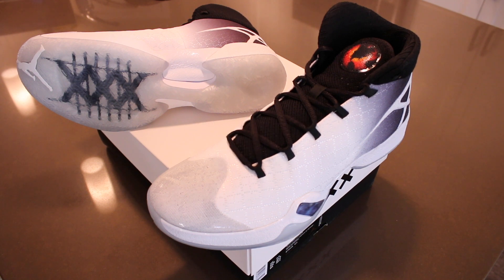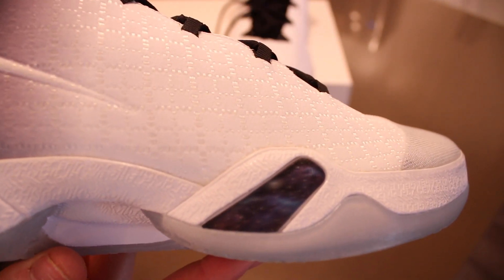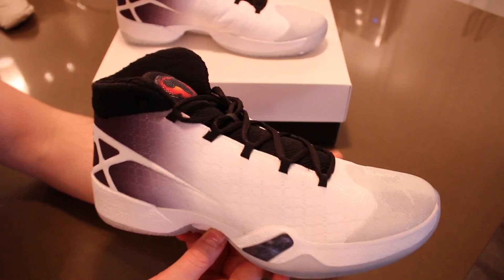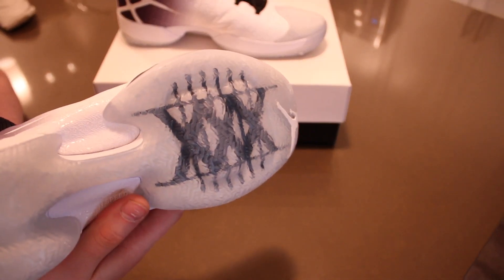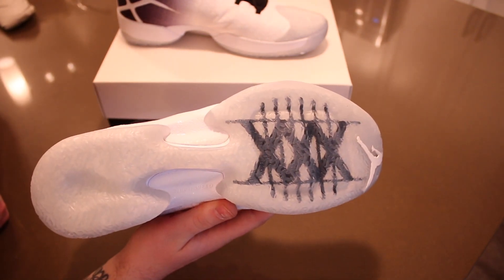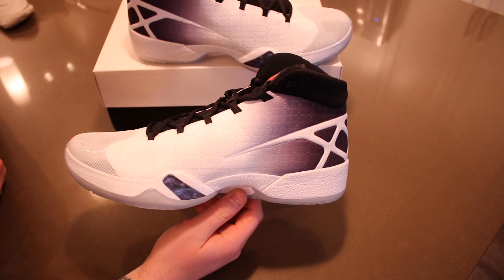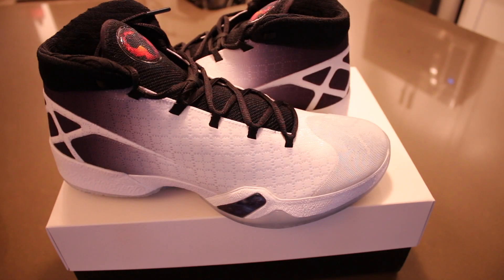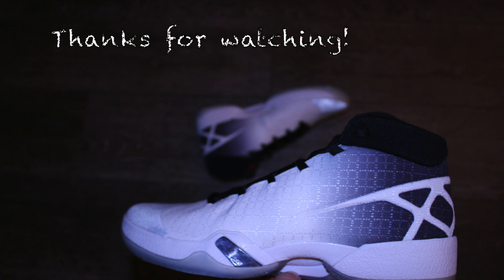Air Jordan 30 XXX Review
Heres a quick review of the Air Jordan XXX.

-23MJ88